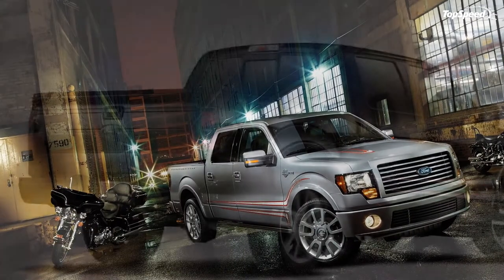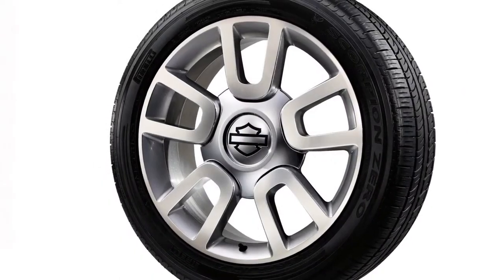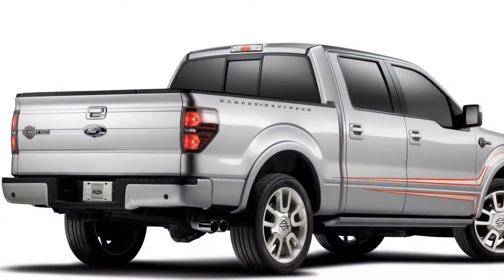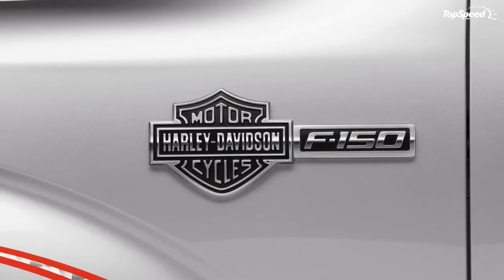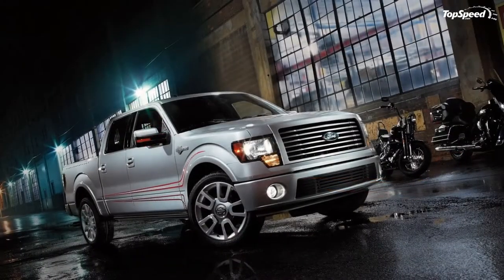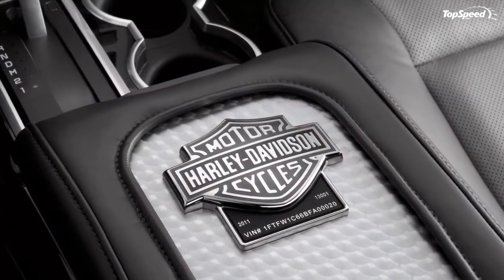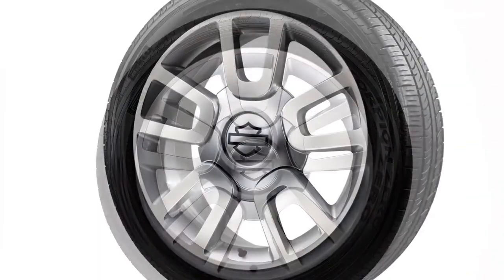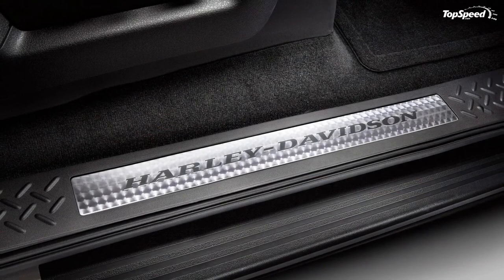2011 Ford Harley-Davidson F-150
Before Orange County Choppers, there was Harley Davidson, and while Paul Sr. and Paul Jr. duke it out as to who is the fairest of them all, Harley Davidson is and will always remain the American motorcycle manufacturer.  That being said, Ford has chosen to dress up an F-150 in full HD design.
The 2011 Harley-Davidson F-150 will get a new standard 6.2-liter V8 engine that delivers a total of 411 HP and 434 lb.-ft. of torque.  It provides an improved maximum trailer towing capacity of 9,300 pounds. "This engine has tons of torque and already has been proven in the field with both the F-150 SVT Raptor and Super Duty," said Mike Harrison, V8 engine program manager. "The exhaust for the Ford Harley-Davidson edition has been specially tuned to feature a throaty V8 rumble customers will love." The engine can be equipped with a SelectShift Automatic transmission.
The exterior of the 2011 Ford Harley-Davidson F-150 will look a lot brighter with its six-bar-shaped billet-style satin chrome grille and "Harley-Davidson" satin chrome badging.  It will also come with 22-inch forge wheels in black or silver and will sit lower thanks to the standard, fully integrated deployable running board.
The interior of the F-150 will see plenty of technological upgrades, including a voice-activated Navigation System, a 4.2-inch productivity screen, power moonroof, and Remote Start System.  The interior trim panels will be dressed in Tuxedo Black paint while all of the interior chrome components will have a premium stain finish.  The Premium leather-trimmed seats and console lid come with handmade cloisonné badges that are manufactured by the same company that makes badges for Harley-Davidson.
The 2011 Harley-Davidson F-150 is the perfect truck for any true HD fan, but, be careful, this truck is going to cost you.  Last year’s model was almost double the price of the standard F-150.
Press release after the jump.